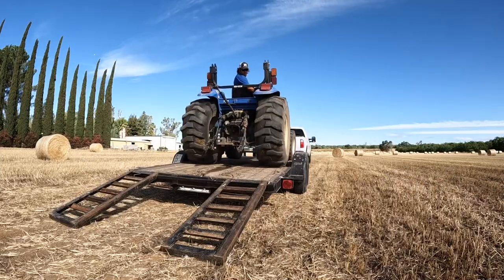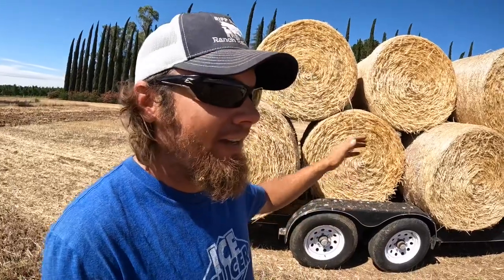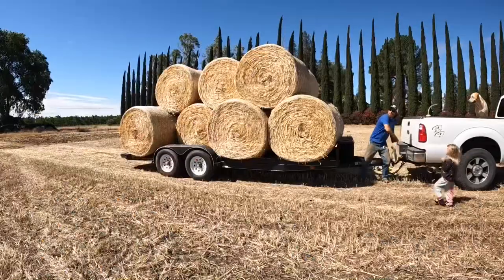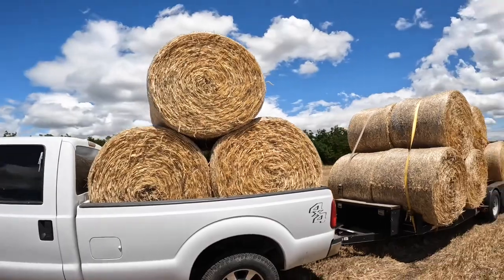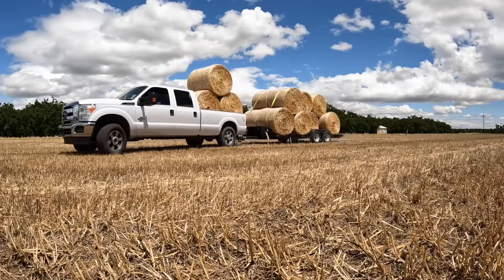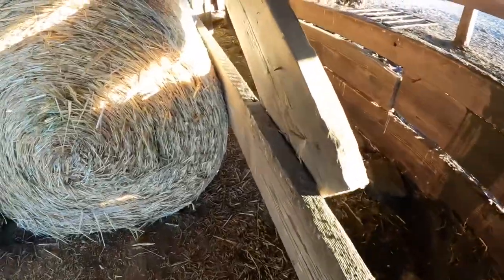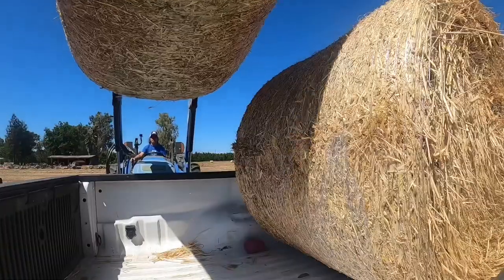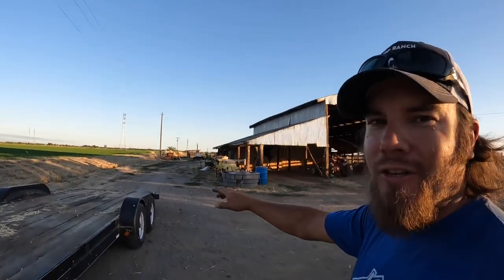Hay Hauling Day 2022!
In this video I’m starting to gather up all of the round bales out of my hay field. I’m using my New Holland TN 95, Ford Super Duty, and of course, my 1952 Ford 8n tractor.  This is tractor work at its finest!